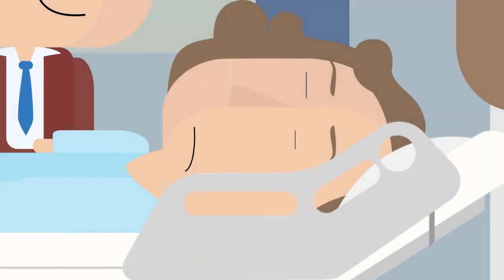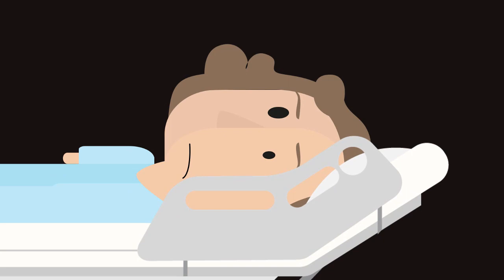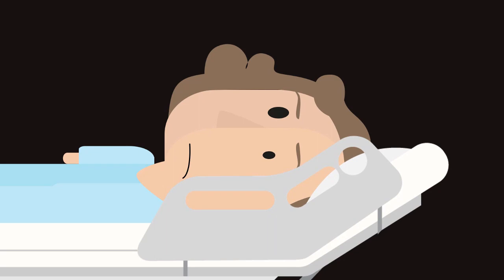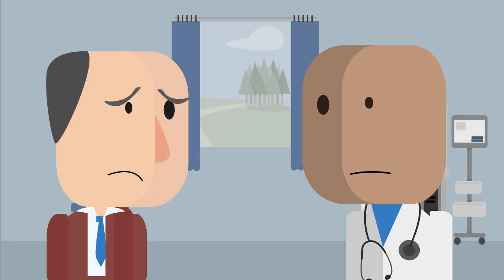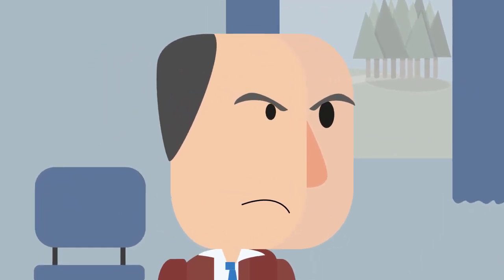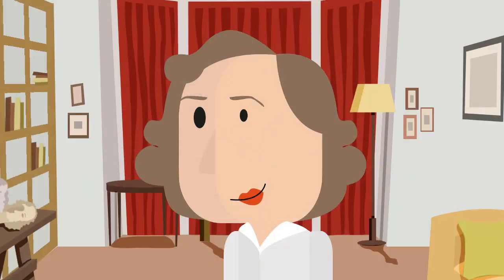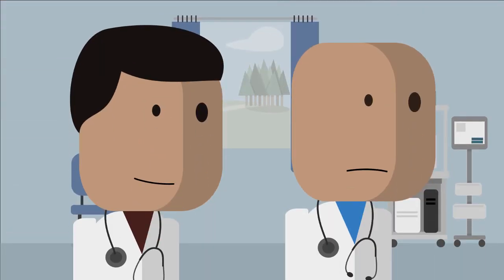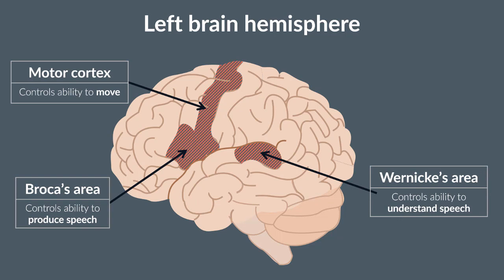How Roald Dahl helped Patricia Neal Recover from a Stroke - Brain Plasticity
Brain Plasticity is how Roald Dahl helped Patricia Neal recover from a stroke.

In today's A Level Psychology video we learn about our brain’s amazing ability to change and repair itself, even after a stroke.

About Up Learn:

97% of all students that completed Up Learn courses in the last two years of exams achieved an A or A*.

Up Learn provides everything you need to get an A* to A at A Level in your subject, as efficiently as possible. No need for textbooks or tutors. We combine world-class teaching with the latest research & technology to deliver the most effective, enjoyable and effortless learning and revision experience possible for any student. We guarantee an A*/A from any prior level or your money back.

How does Up Learn help you get an A*?

•💬 Interactive videos designed precisely to be as clear, engaging and easy to absorb as possible
• Thousands of quiz questions that test your understanding and help you measurably improve
• 👩‍🏫 Personalised learning schedule based on spaced repetition and time remaining until your exam
• 👨‍🏫 An adaptive algorithm to identify weak spots, iterating until you're hitting 100% across every topic
• 📄 Research-backed learning techniques intelligently based from cognitive science
• On-Demand Tutor Support - Know that you’re getting the best support, no matter where you are or when you need it!  Our tutors who come from top universities such as Oxford, Cambridge, LSE and Imperial

Key Links